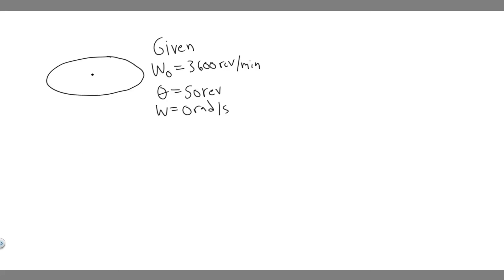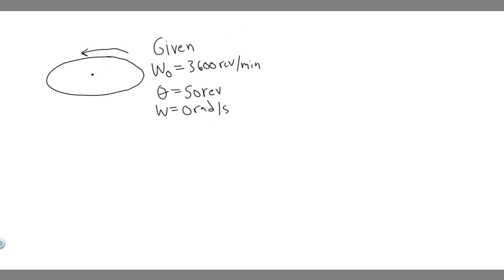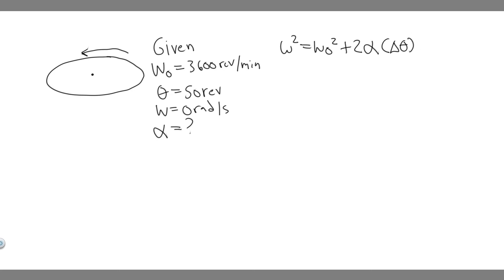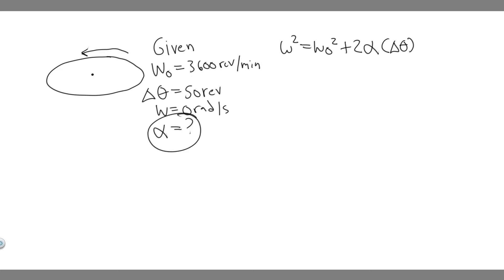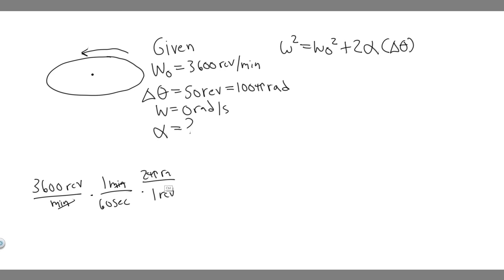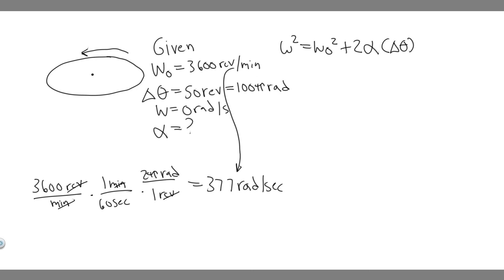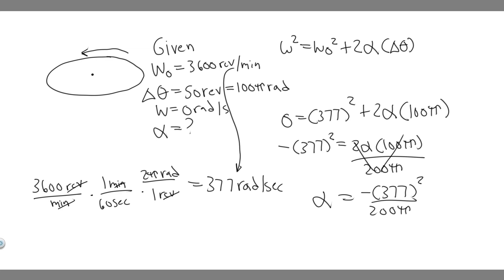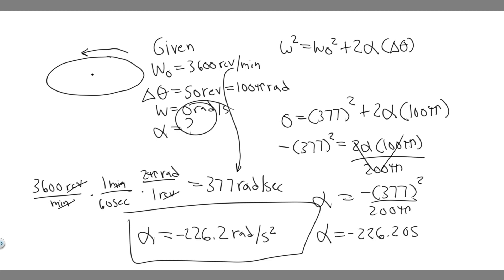A centrifuge in a medical laboratory rotates at an angular velocity of 3600 rev/min. When switched o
A centrifuge in a medical laboratory rotates at an angular velocity of 3600 rev/min. When switched off, it rotates through 50.0 revolutions before coming to rest. Find the constant angular acceleration (in rad/s^2) of the centrifuge. .